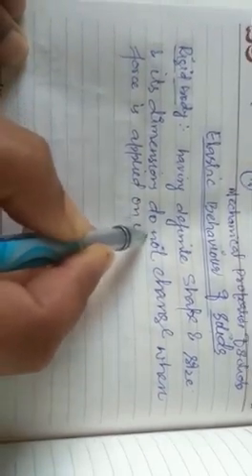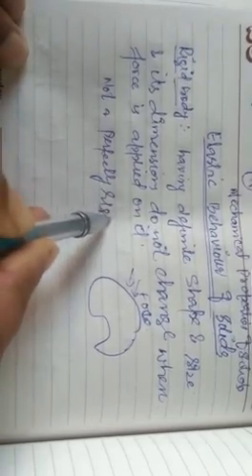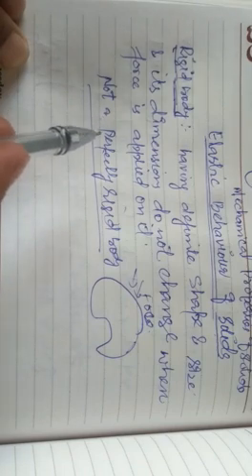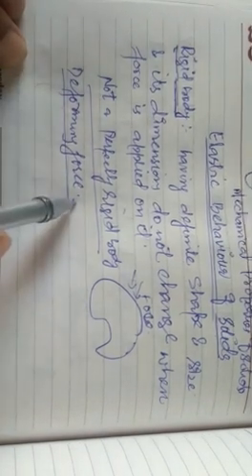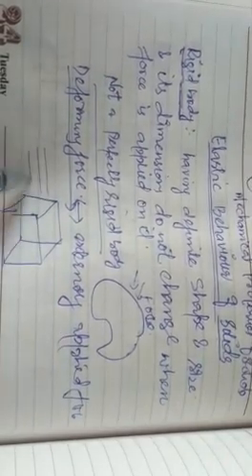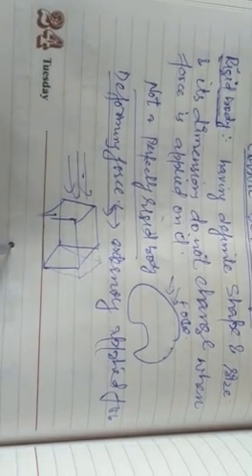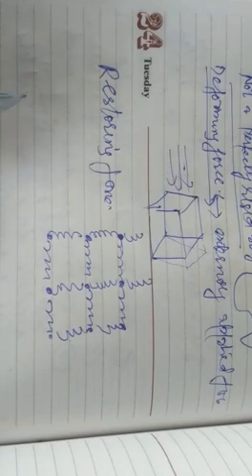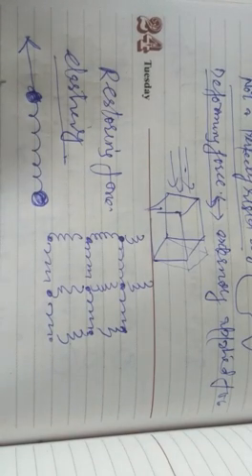CLASS 11 PHYSICS TOPIC MECHANICAL PROPERTIES OF SOLIDS 1